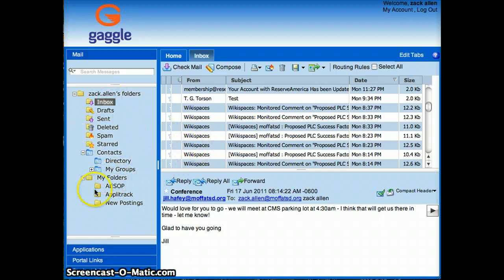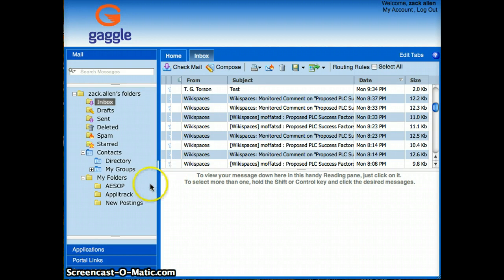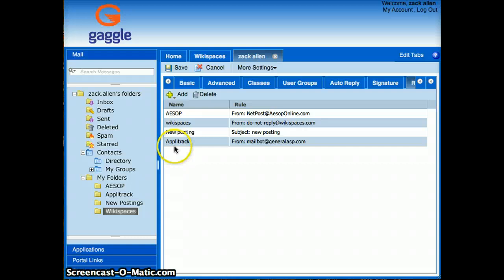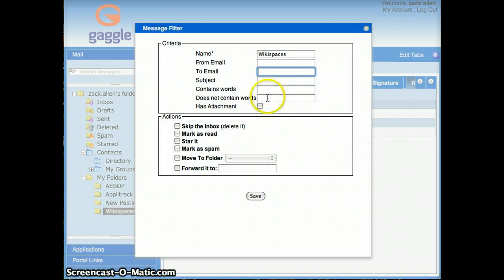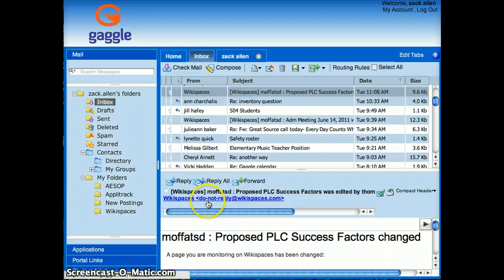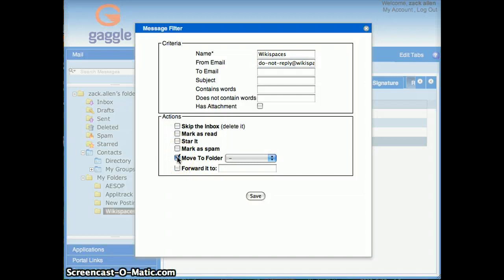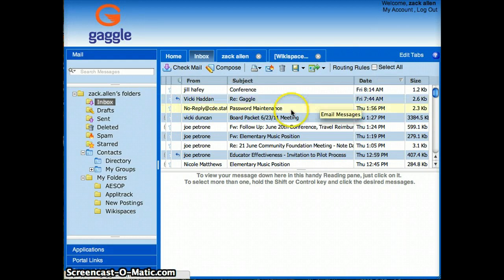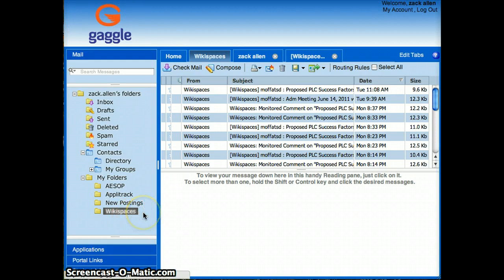Gaggle e-mail routing rules tutorial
Tutorial for creating e-mail folders in Gaggle and creating routing rules to automatically route e-mails you recieve.